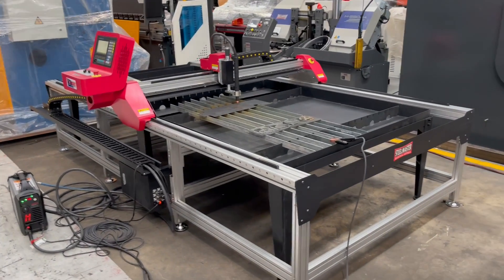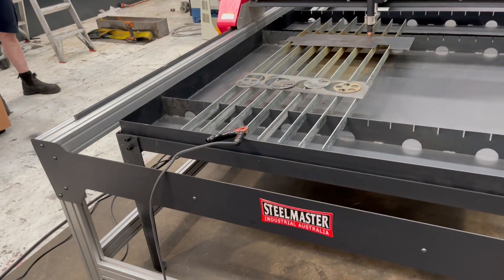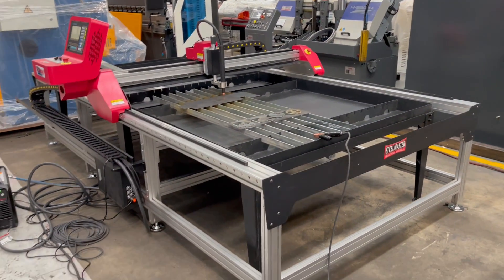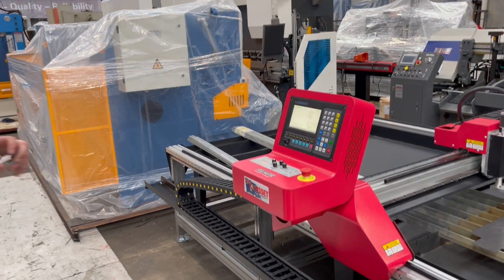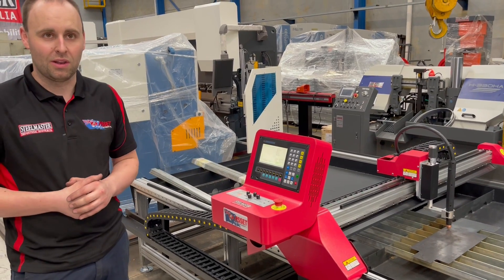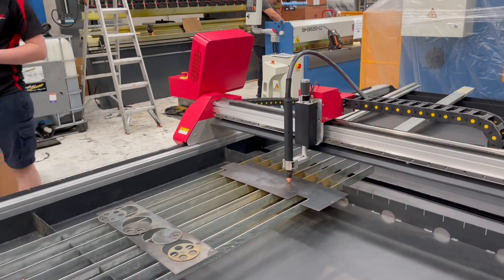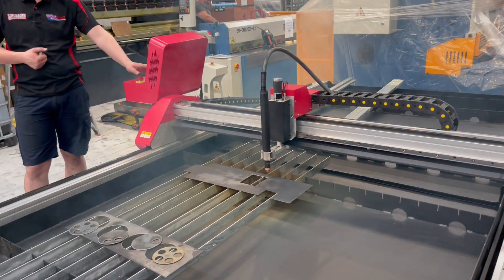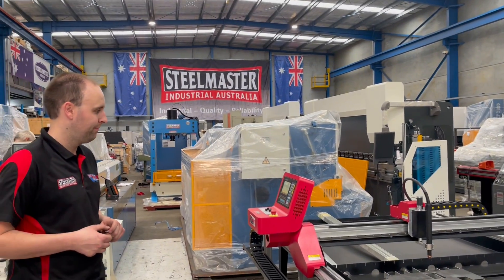CNC Plasma Cutter – STEELMASTER BLAZE - 1500mm x 3000mm Table, Fastcam CNC Software System,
CNC Plasma Cutter – STEELMASTER BLAZE -  1500mm x 3000mm Table, Fastcam CNC Software System, Auto Torch Height Control. Twin Steep Drive, Plasma Power Source To Be added. Table 240Volt

Give yourself the competitive edge from all the other cnc plasma owners with you new Steelmaster Industrial BLAZE CNC Plasma!
This Industrial designed Gantry Type CNC Plasma Combo ticks all the boxes.
Attractive price, Industrial build design, Fastcam CNC operating system, backed up with second to none service.
Simply select your Plasma Power Source to be added and away you go!

Description
Industrial build quality offering you the advantage to easily pack up and relocate.
The New BLAZE CNC Plasma Cutter – Your smart choice in CNC Plasma Cutting.

 Features
❚ Industrial Build 1500mm x 3000mm cutting table
❚ Huge LCD display
❚ Fast Cam (Plate) module supplied standard
❚ high quality CNC controller options offering options, accepting G & M codes.
❚ Plasma Power Source, Lead & Torch need to be added to suit customers cutting requirements.

Technical data
❚ accuracy – 0.2mm
❚ plasma torch diameter – 35mm
❚ work mode of plasma – non contact ignition
❚ effective cutting area - 1500mm x 3000mm
❚ machine footprint - 2000mm x 3200mm
❚ full table 10mm / thicker material in smaller sections is suitable
❚ crate dimensions -
❚ 1 x crate - 3500mm x 800mm x 400mm (H) x 250Kg
❚ 2nd crate - 2300mm x 600mm x 600mm (H) x 200Kg
❚ power source – 240volt

Suggested Power Sources
❚ Hypertherm PMX45~105 based on your cutting requirements

CNC Software
❚ Fastcam  (Plate)
❚ Save drawings to USB
❚ All popular DXF and DWG files supported

CNC Control
❚ Huge LCD colour display
❚ USB input
❚ Mobile console
❚ Template library for quick and easy cutting of standard shapes and angles
❚ Real-time cutting path

❚ electrical connection.
❚ compressed air.
❚ fume extraction provisions.

We guarantee the best service & technical advice
*** BUY DIRECT FROM THE IMPORTER & SAVE ***
*** EX STOCK FOR IMMEDIATE DELIVERY AUSTRALIA WIDE ***

Suggested Power Sources to Add
❚Piece & Cut 8mm – PTEX40SD – 240Volt BINZEL EX-TRAFIRE 40SD with PC Interface – CNC Plasma Machine Torch & Lead. - Add SKU – 21-0627
❚Piece & Cut 12mm – PTEX55SD – 415Volt EX-TRAFIRE 55SD PKG with PC Interface – CNC Plasma Machine Torch & Lead.- Add SKU – 21-0626
❚Piece & Cut 12mm – Hypertherm PMX45 – 415Volt PC Interface - Machine Torch & Lead.  Plasma - USA  Hypertherm Powermax -.- Add SKU – 21-0648
❚Larger models on request

❚25-0258 - Air Dryer – Power System – Model: PSD-5N, 20 cfm, 16 Bar 2~3 Degree Dew Point,  – 240V
❚25+0258 - Filtration – HYPERTHERM – Model: 128647 Micron Eliminizer Filter To Be Fitted To The PMX
❚25+0259 - Filtration – Power System – Model: PSF12F, Purity – 0.01 Micron, 54CFM Volume, Auto Drain.
❚21+0805 -  CLEARMASTER SM-DR-3000 Laser / Plasma Fume Extraction System,  3000m/Hr. Anti-Spark Arrestor – Up to 1500mm x 3000mm Table
❚21+0806 - CLEARMASTER SM-PA-6000CT Laser / Plasma Fume Extraction System,  6000m/Hr. Anti-Spark Arrestor Up to 2000mm x 4000mm Table
❚25-0259 - Power System Model NB7/270 - 35 CFM Piston Compressor. 7.5 H.P- 415 v
❚25-0220 - AIRMASTER Rotary Screw Air Compressor & Air Dryer. Model: 11MK2, 58 cfm Capacity, 116 psi.
❚Full Range of Consumables Available In Store or Online
❚Water Table Model Also Available ON Request - 21+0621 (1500mm x 3000mm)